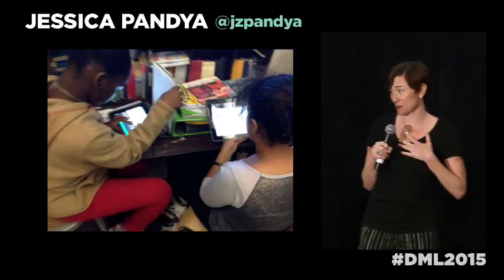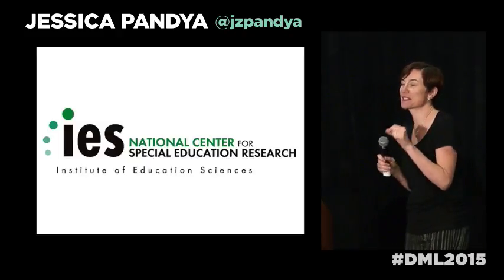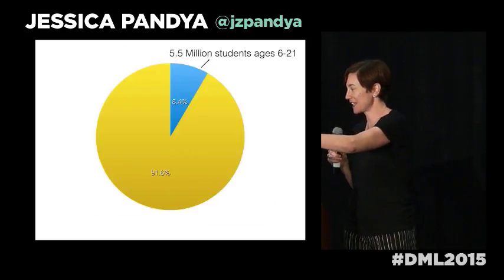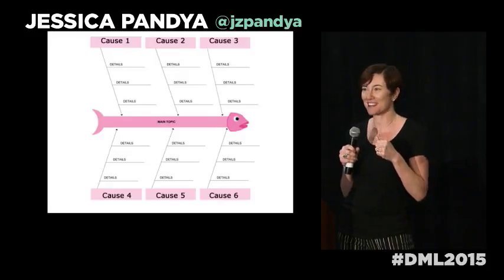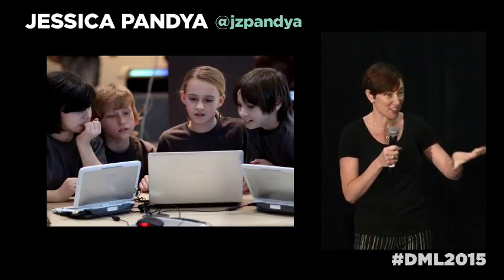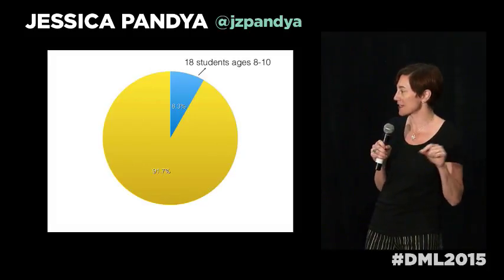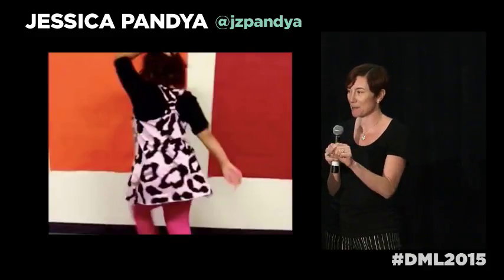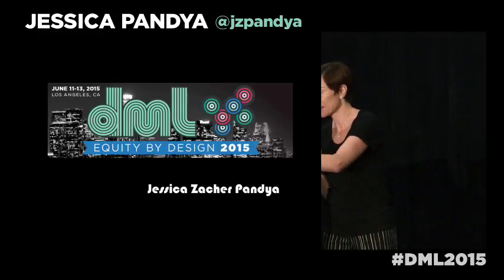DML2015 Ignite Talk - Jessica Pandya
In this talk, I'll focus on a major gap in DML practice: the lack of inclusion of learners with special needs. The gap can be seen in two places. First, there is lots of cool work with youth in digital literacy studies (see this conference program for examples) but little attention to youth with disabilities--learning disabilities, autism spectrum, behavioral issues, etc. Second, in the special education world, technology is used to assist and to instruct, but seldom to allow kids to create, or make, digital products. I'll use examples from my own research to address this gap, and ask the audience to think about how to address the equity issues involved.